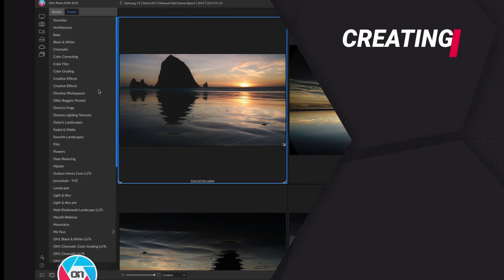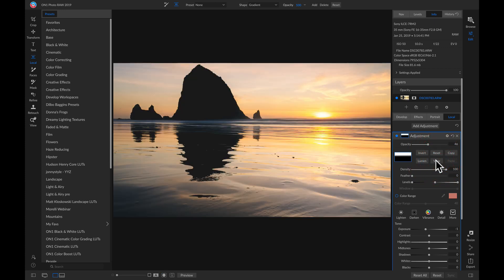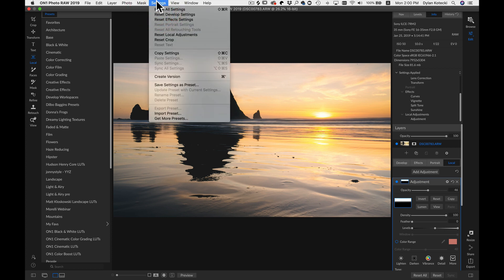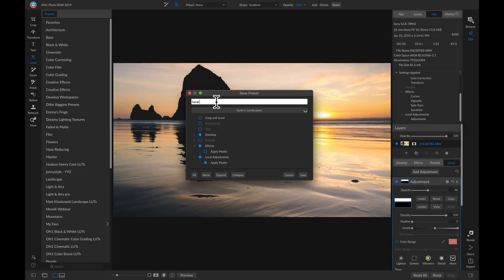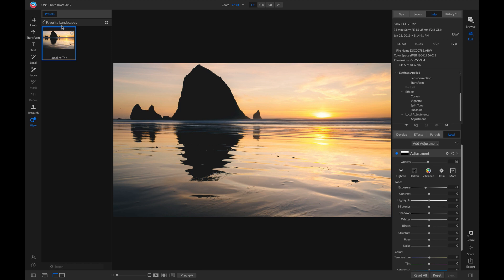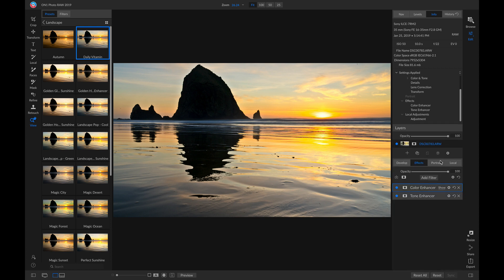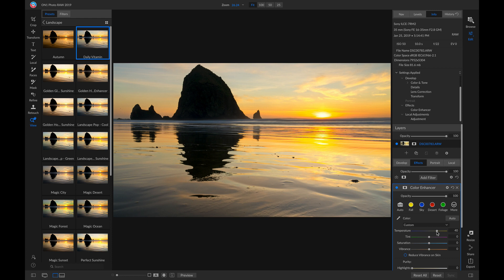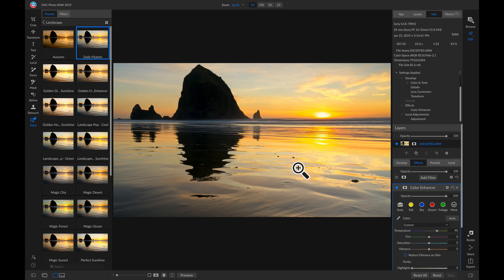Creating & Modifying Presets - ON1 Photo RAW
Creating presets takes just two clicks inside ON1 Photo RAW 2019.5. It's as easy as making an adjustment and saving! Changing your preset's look is just as simple, you'll be using presets to save and apply styles in no time.